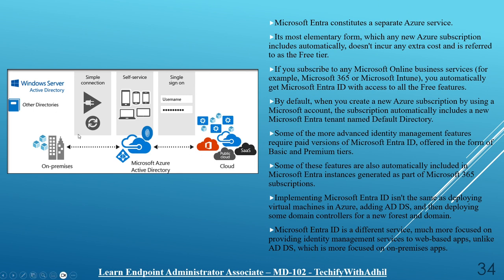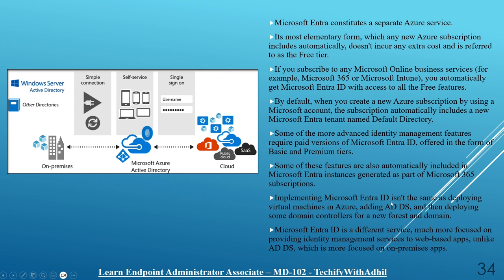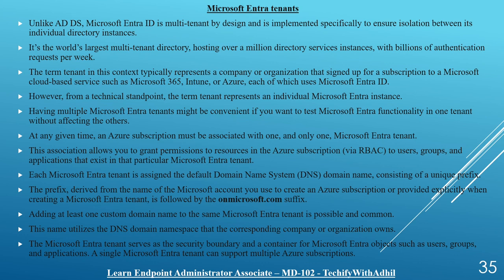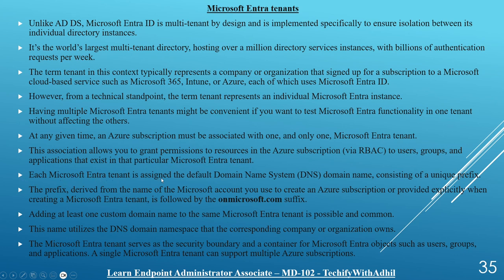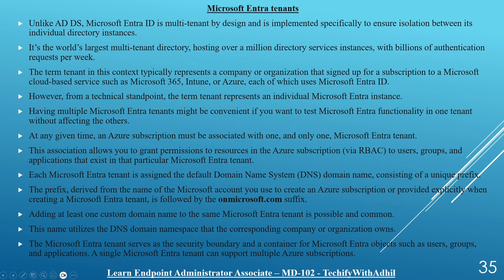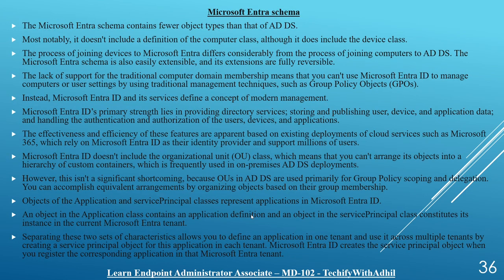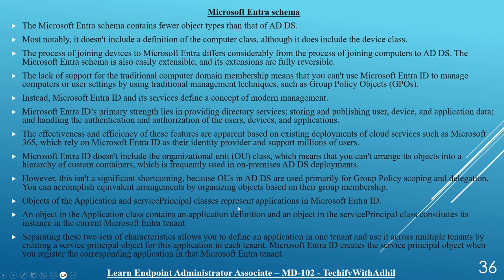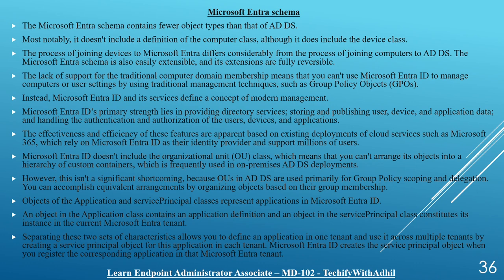M365 Endpoint Administrator_MD-102[Part-6]: Cracking the Code: Mastering Microsoft Azure Entra ID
Azure Entra ID (formerly known as Azure Active Directory) is Microsoft’s multi-tenant, cloud-based identity and access management service. It helps organizations manage user identities and access to resources securely and efficiently.